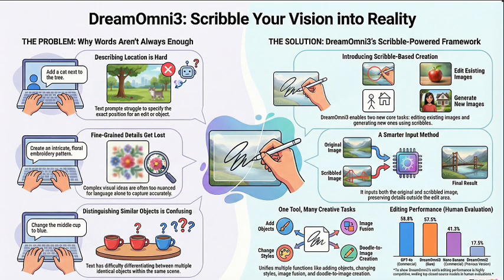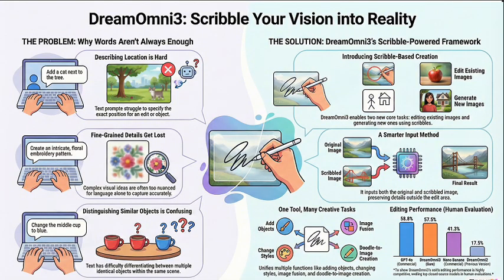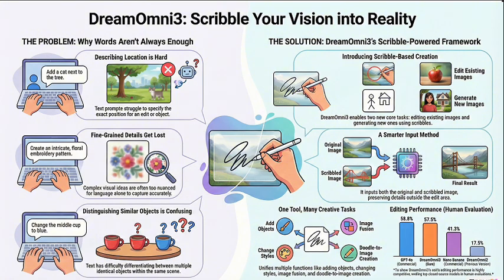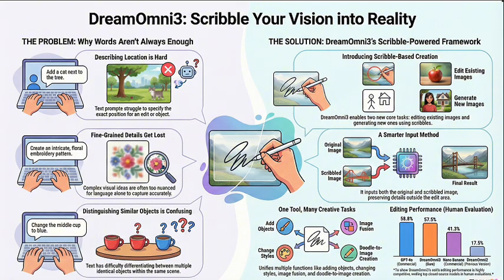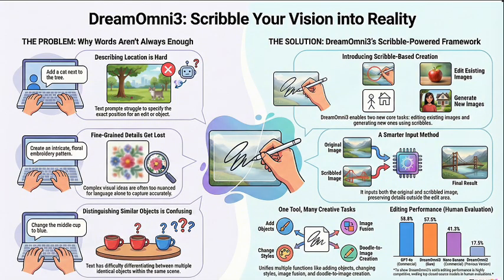DreamOmni3 Paper Review | Scribble-Based Image Editing & Generation AI Framework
Overview of scribble-based image editing and generation proposed in the DreamOmni3 research

Challenges with text-only prompts in capturing precise edit locations and details

DreamOmni3’s data creation pipeline for scribble-based tasks

How the joint input scheme (image + scribble) enables accurate editing

Example applications: edits, doodle generation, image fusion

Benchmarking results and experimental insights

Public release plans for models and code

Why text instruction alone is insufficient for fine-grained edits

Combining sketches (scribbles) with multimodal instructions

Advantages of DreamOmni3 architecture over prior approaches